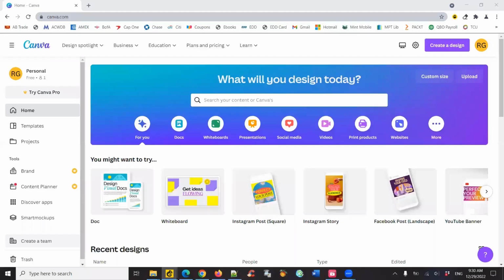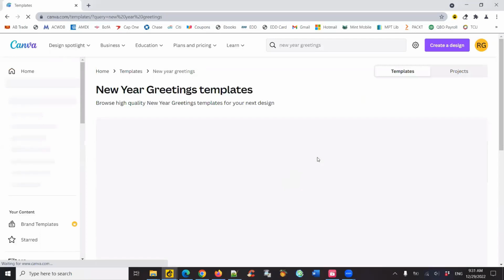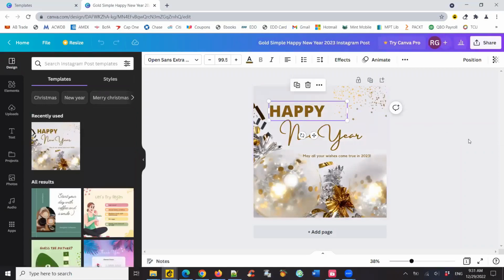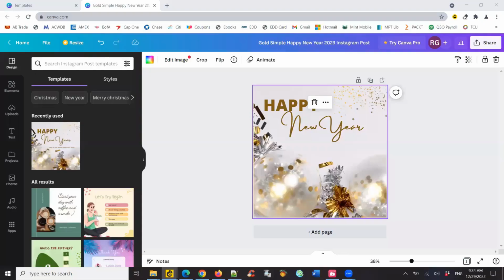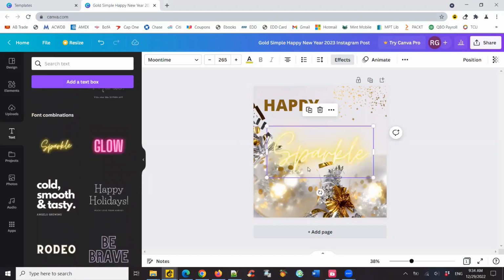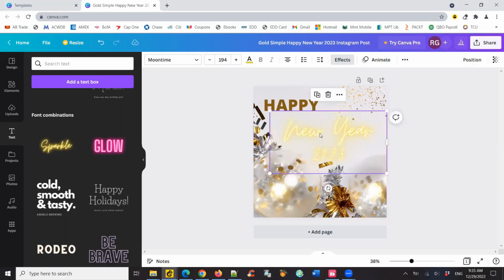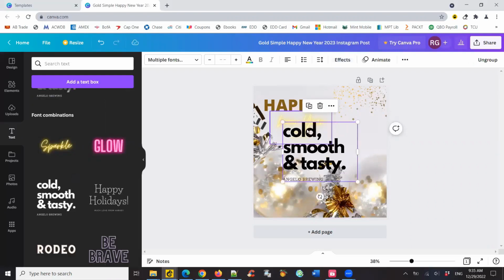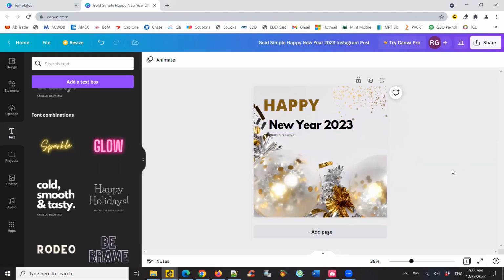Create a Beautiful Greeting Card for Free with Canva in Minutes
Looking for a unique way to show someone you care? Create a personalized greeting card using Canva! With this easy-to-follow guide, you'll learn how to design and customize a greeting card that's perfect for any occasion. Best of all, it's completely free!